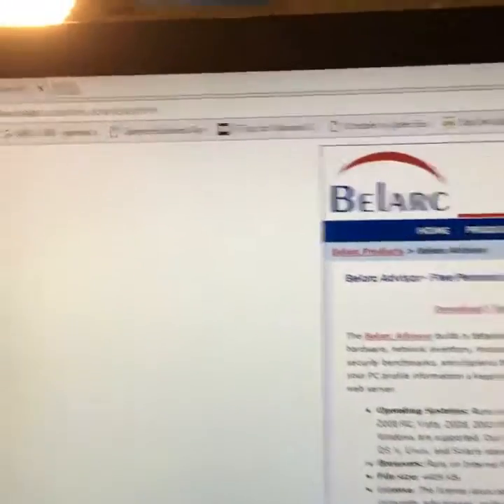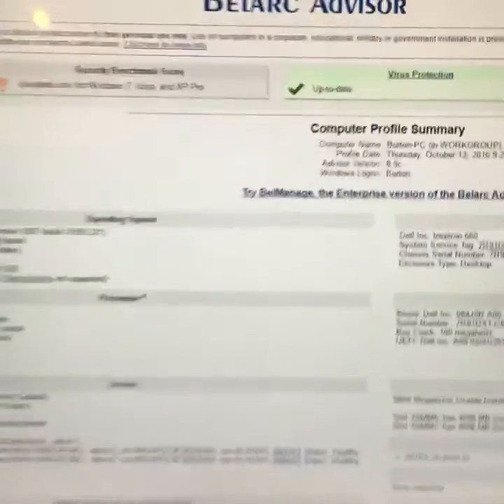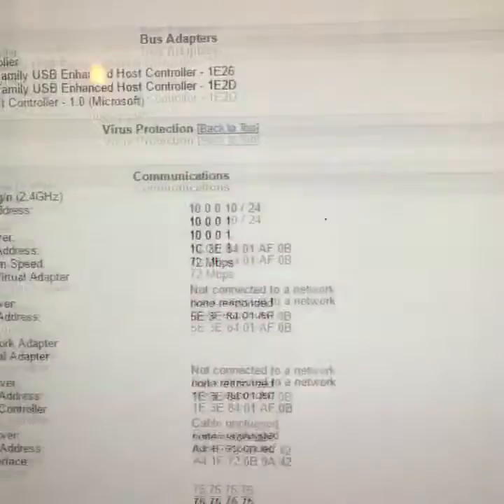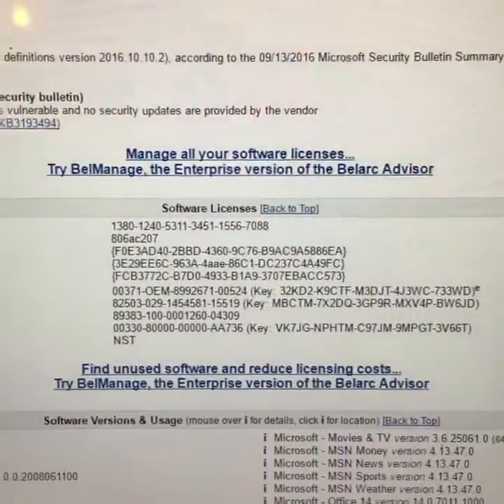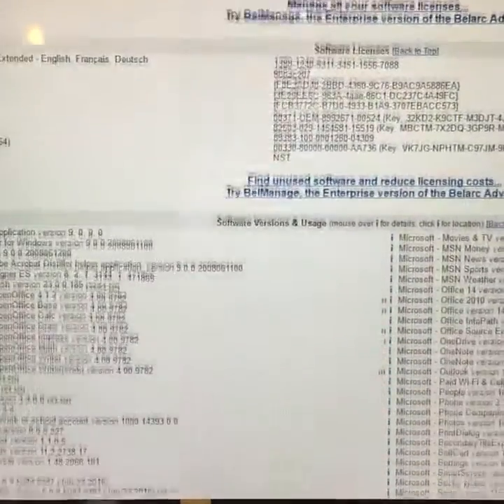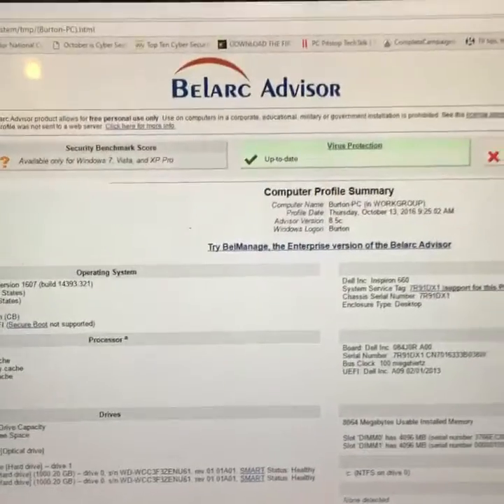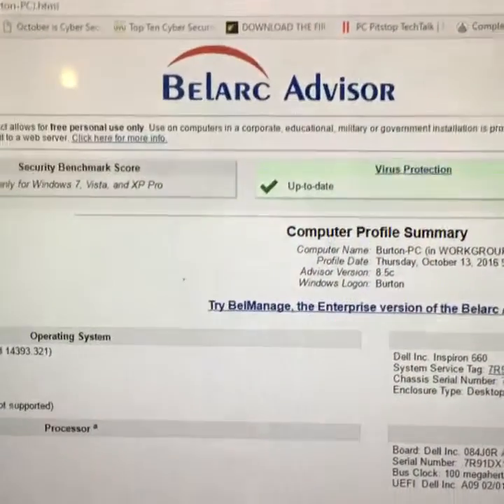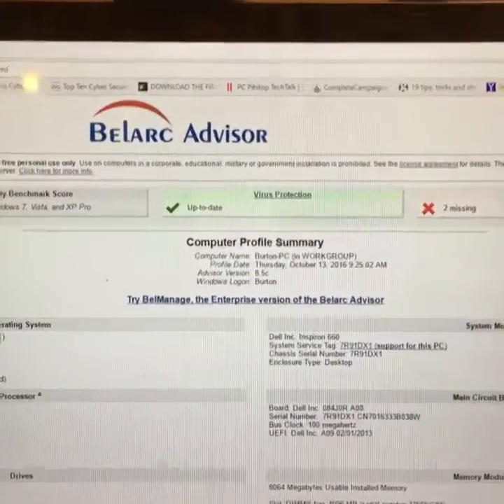Tech Tips for Non Tech People | Keep Track of Your Computer Settings With Belarc Advisor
Watch this video to learn how to use Belarc Advisor to take a snapshot of your settings for your Windows or Macintosh computer. Need tech support for your Windows, Macintosh, Smartphone or Tablet? Give Integral: Onsite & Online Tech Support a call. We can send a tech to your door or we can remotely solve your issues over the Internet.